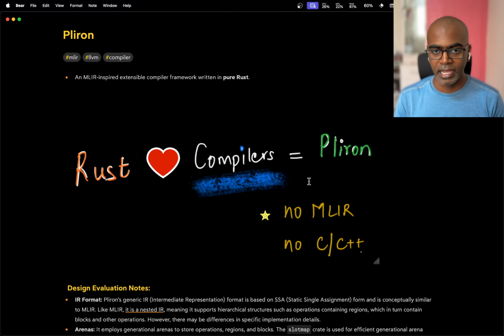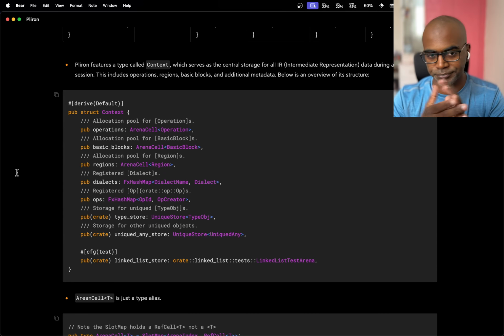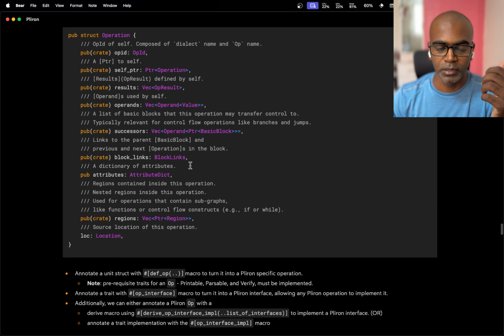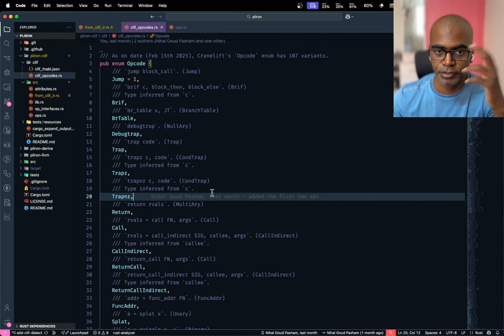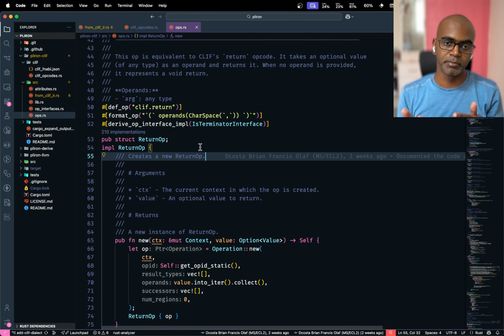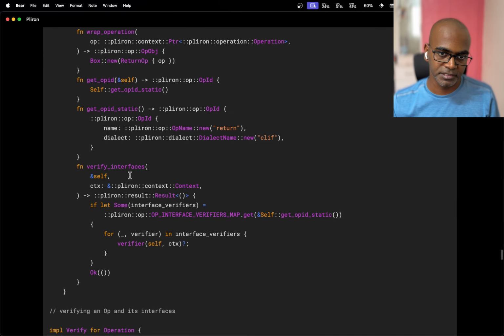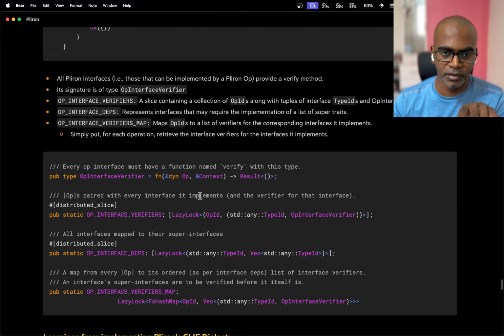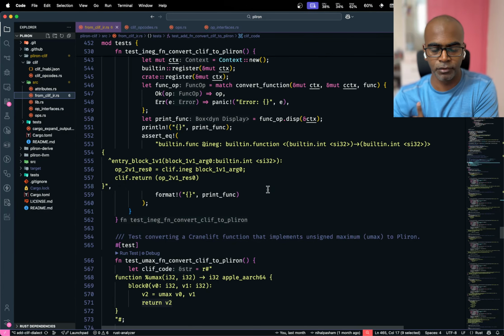Rust(ing) the Future of Compilers: Implementing a Custom IR in Pliron (Cranelift to Pliron-CLIF) – 2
Implementing a Dialect in Pliron – Cranelift IR to Pliron-CLIF | Pliron Series (Part 2)

In this episode, we dive into the "how" of implementing a dialect in the Pliron compiler framework. Using Cranelift IR as an example, I walk through converting it into Pliron’s custom representation, Pliron-CLIF. If you haven’t watched Part 1 yet, I recommend checking it out first, as it covers the "why and what" behind Pliron.

🔹 Topics Covered:

⏳ 00:00:00 – Quick Recap
🛠️ 00:04:57 – Implementing a dialect (custom IR) in Pliron
💡 00:17:58 – Pliron’s interfaces vs. Type-State Programming
✅ 00:18:38 – Op verification in dialects
📝 00:21:15 – Printable & Parsable traits for IR printing/parsing
📌 00:23:15 – Key steps to implement a dialect in Pliron
🔍 00:23:55 – Verifying Pliron interfaces
📜 00:24:52 – Code walkthrough: Cranelift IR → Pliron IR
🚀 00:27:45 – Next steps & wrap-up

This video is part of my ongoing Pliron deep dive, exploring how this MLIR-inspired Rust framework enables compiler enthusiasts to define and manipulate IRs efficiently.

If you’re into compilers, Rust, or IR transformations, this is for you!